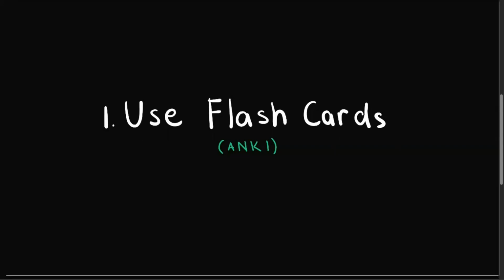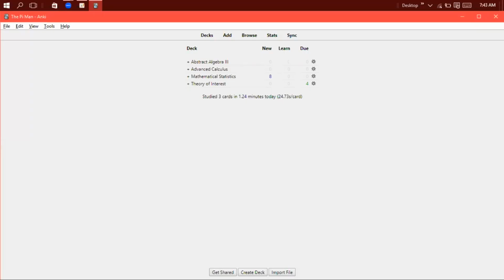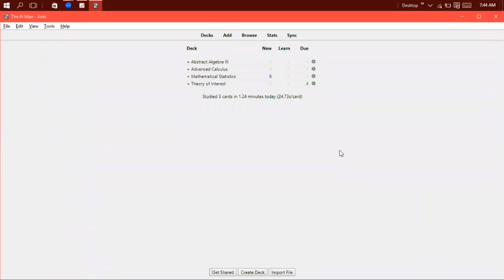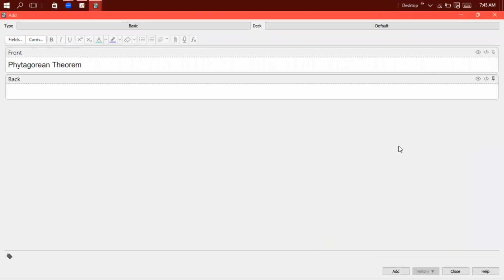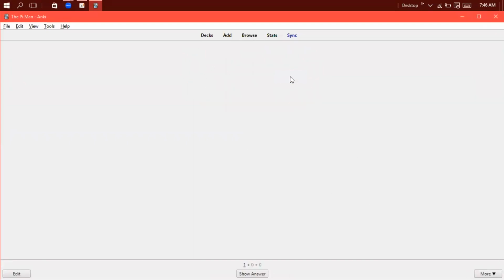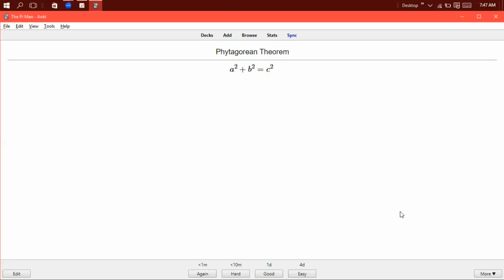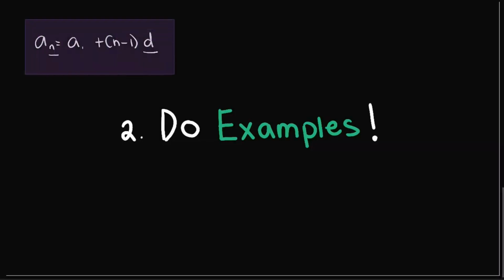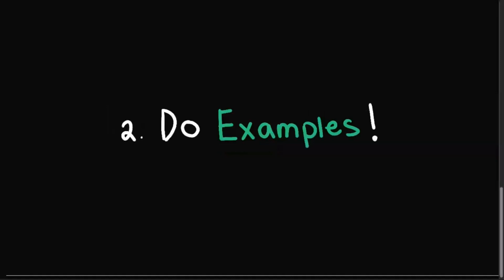How to MEMORIZE Math Formulas QUICKLY? - Master these 2 steps!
Memorize Math Formulas Faster with 2 Steps:
1. Flash Cards (Anki)
2. Doing More Math Examples

TIMESTAMPS:
00:00 - Pi Man Says Hi!
00:39 - Step 1
01:45 - Step 1: Demonstration
06:18 - Step 2
08:34 - Summary
09:16 - How to Apply These Steps?
09:58 - Pi Man's Final Words